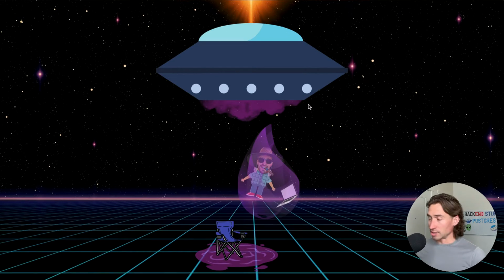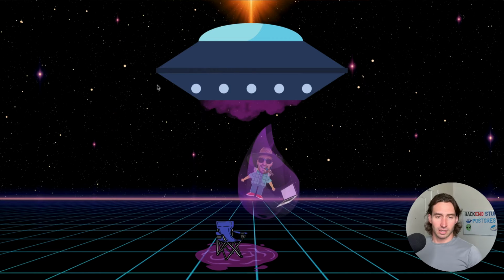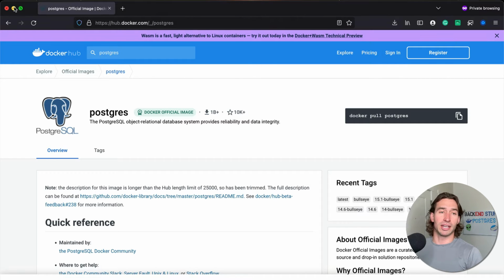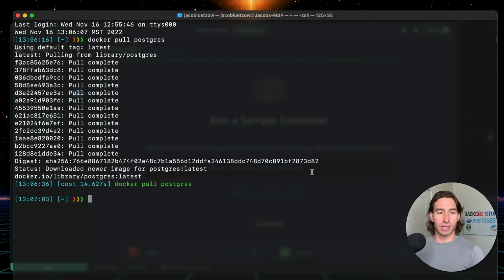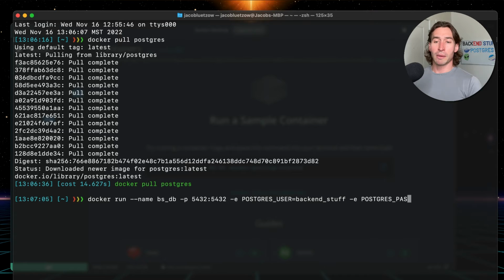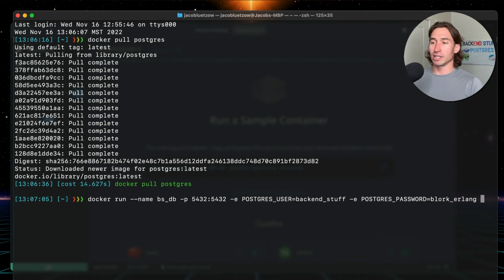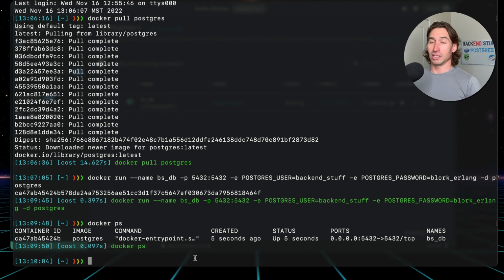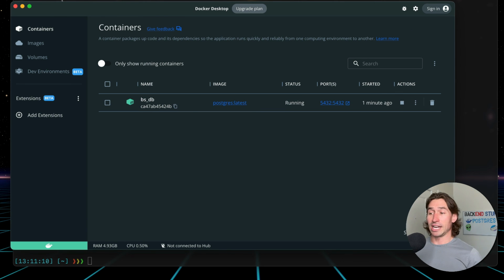1. Spin up a Postgres Docker Container locally!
In this step-by-step tutorial, it is time we start building a real production-ready API!  In this episode, we are preparing our development environment with docker desktop.  We are using Docker to spin up a Postgres container locally to test the Elixir API we will be building.  Follow along for a step-by-step tutorial for installing Docker desktop and spinning up a Postgres container.

If you want to learn how to code in Elixir, this Elixir tutorial is the perfect introduction!  I will teach you the basics of setting up a RESTful API and programming concepts, so you can start building powerful applications in this beautiful language.  Start learning with this Elixir programming tutorial today and see how easy it is to get started and learn Elixir!